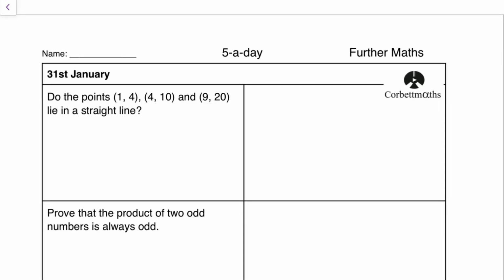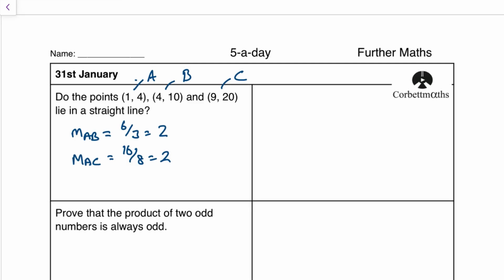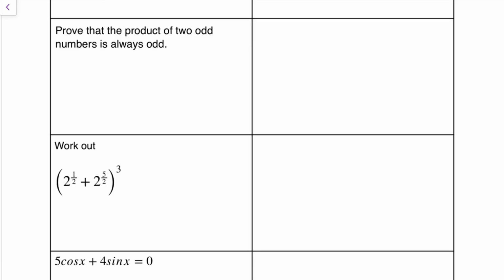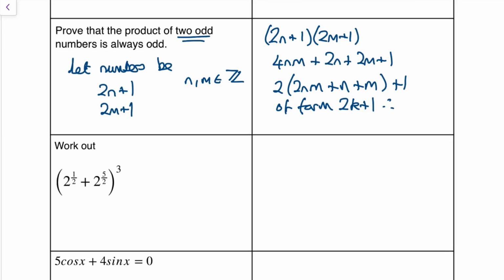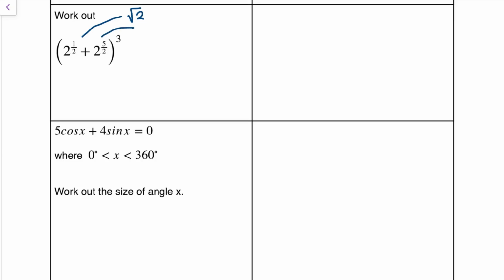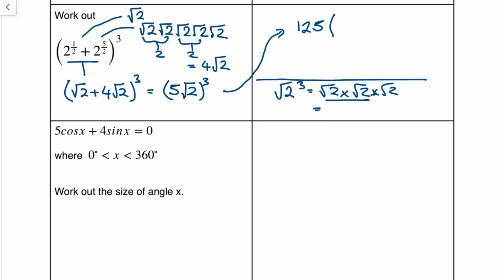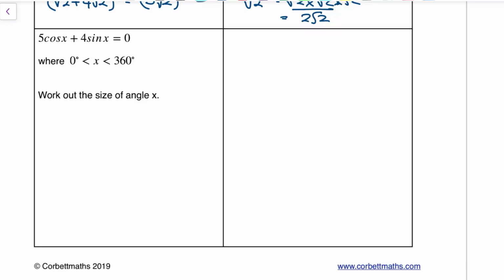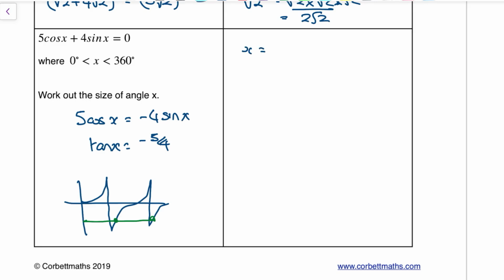GCSE Further Maths - 5-a-day - 31st January